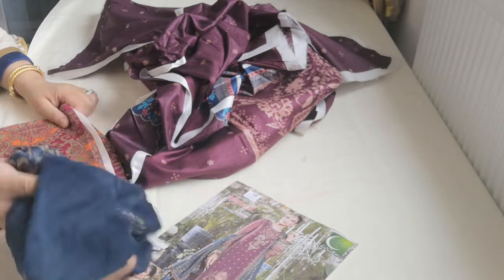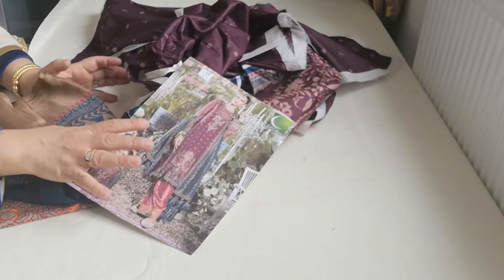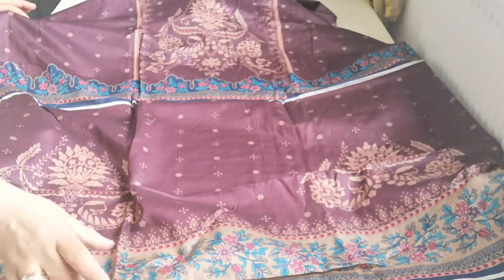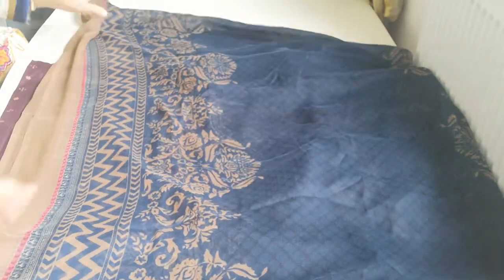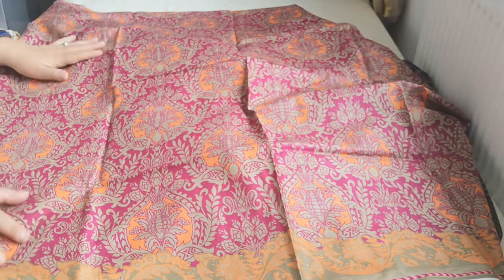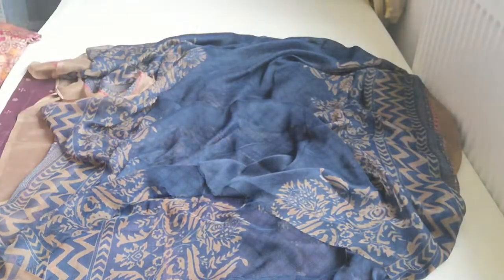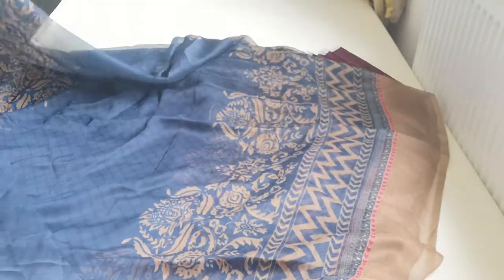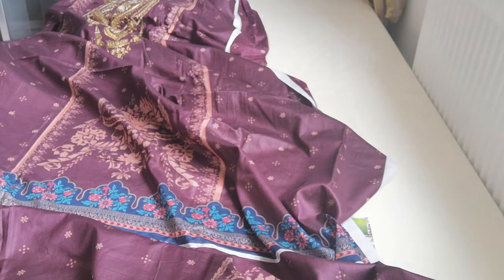Best replicas designer brands(7)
An original is obviously have it's advantage.
Like they say, you get what you pay for.
But a good quality replica can be just as good providing you do your homework and select good quality, choose right tailors and willing to spend a little extra to make the outfit special.
My desire is to not only offer but to physically show what can be achieved with these less than half price replicas.
Join me on my journey and let's work together to make our dream wardrobe.